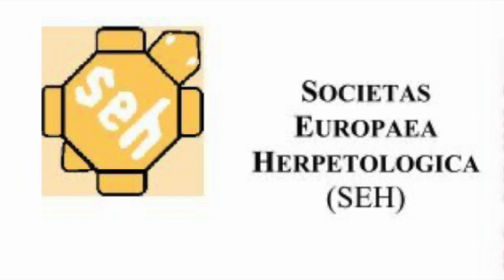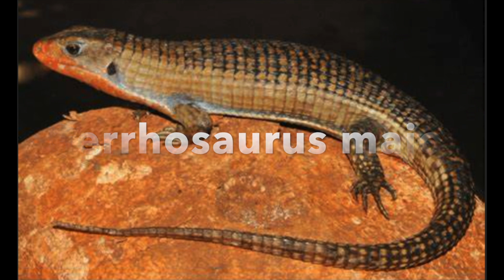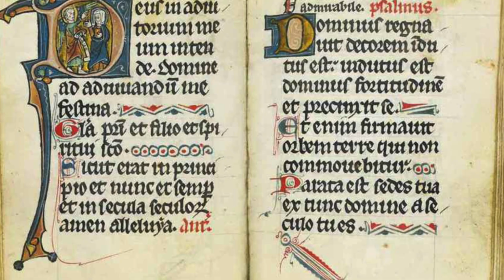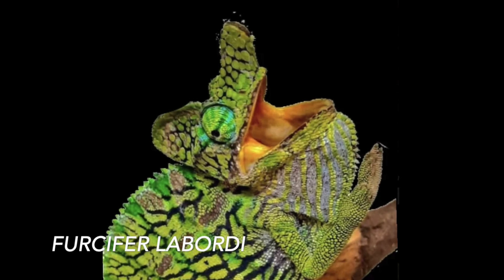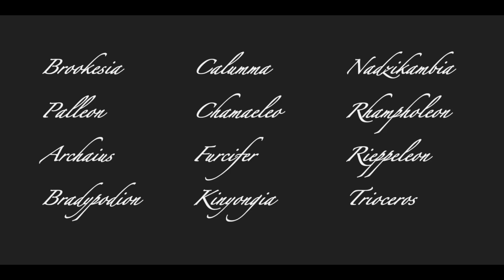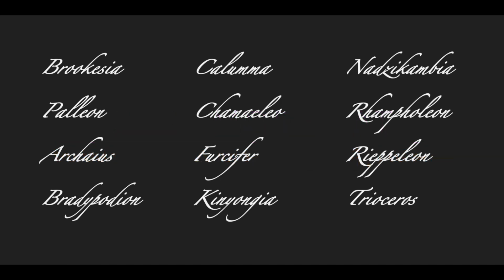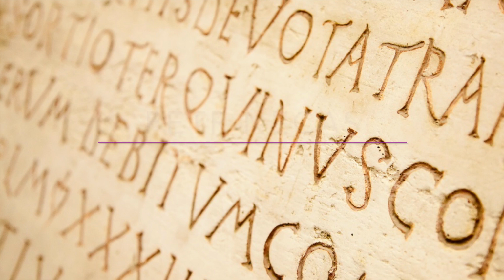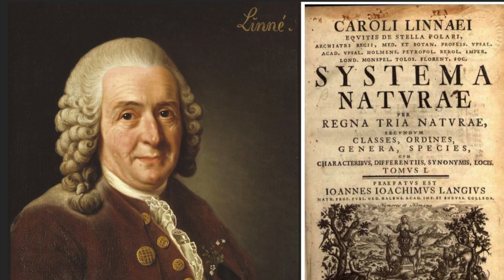CORRECT pronuciation of latin chameleon names